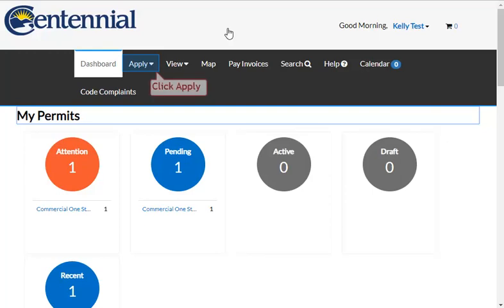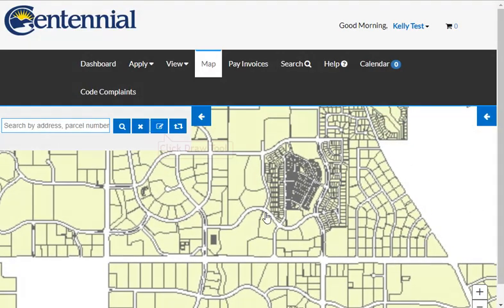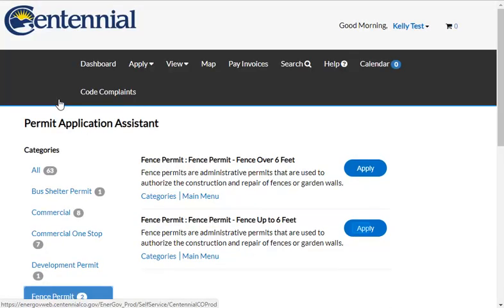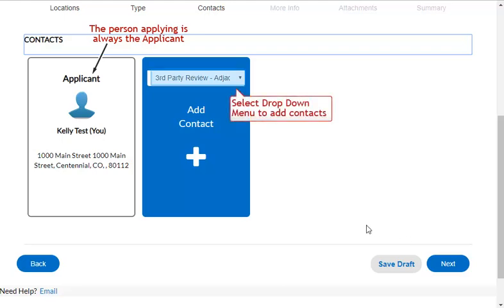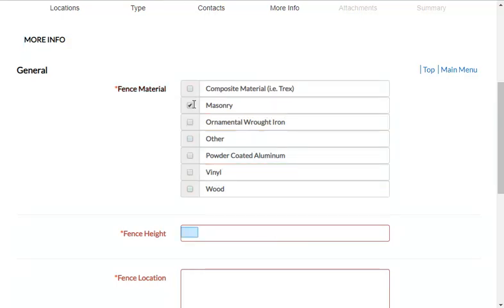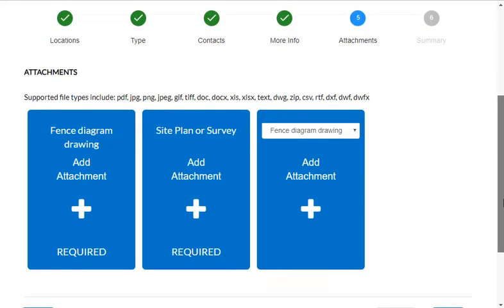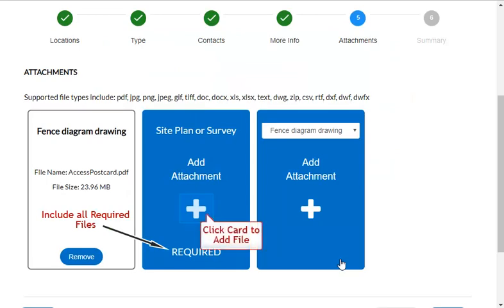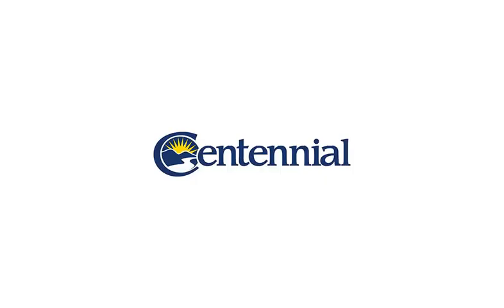How to Apply for a Permit | Online Permit Portal